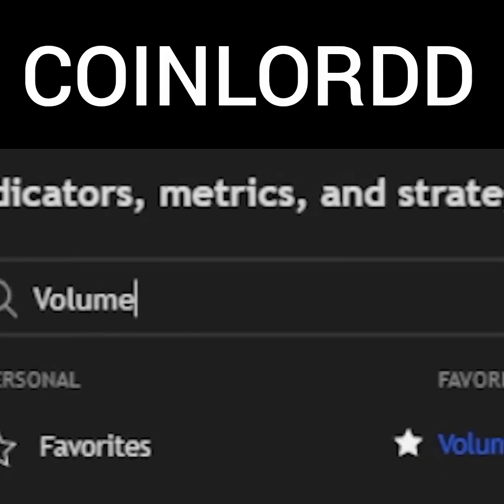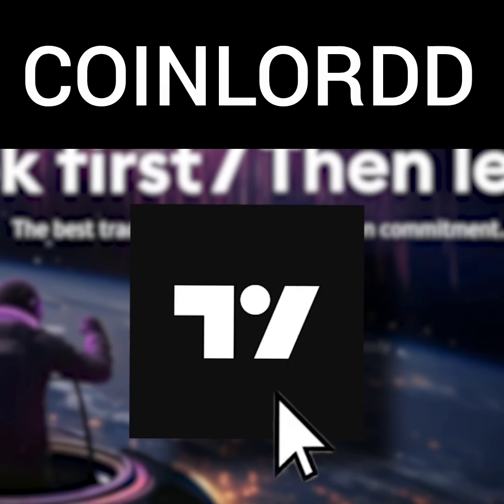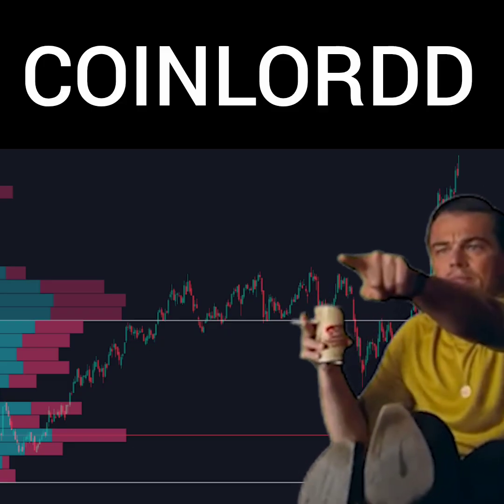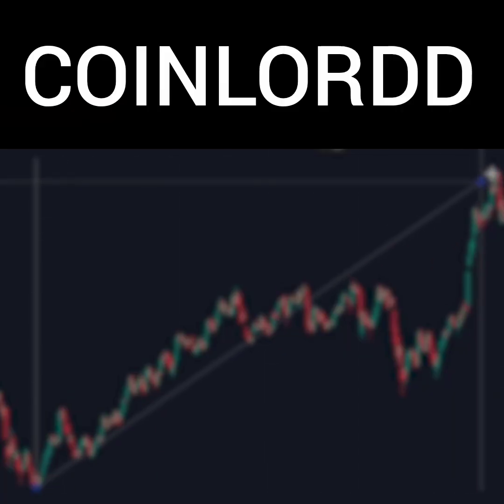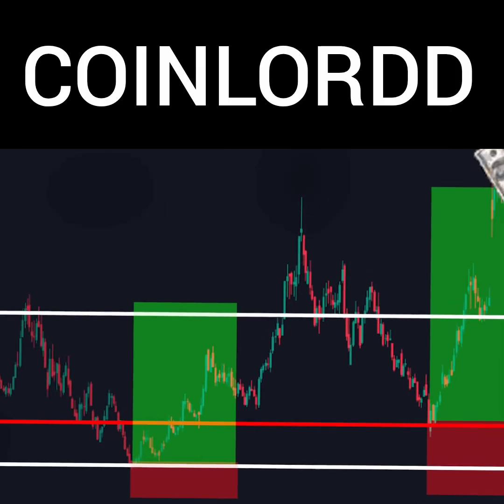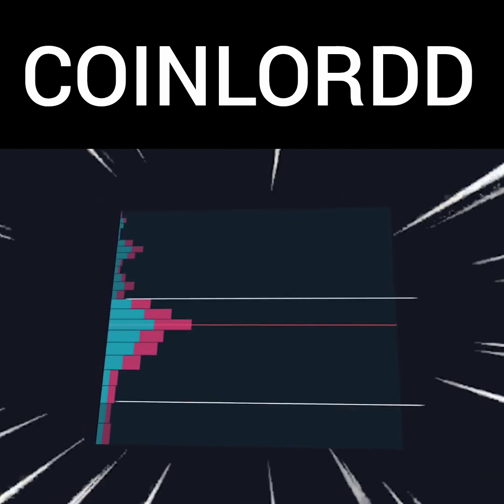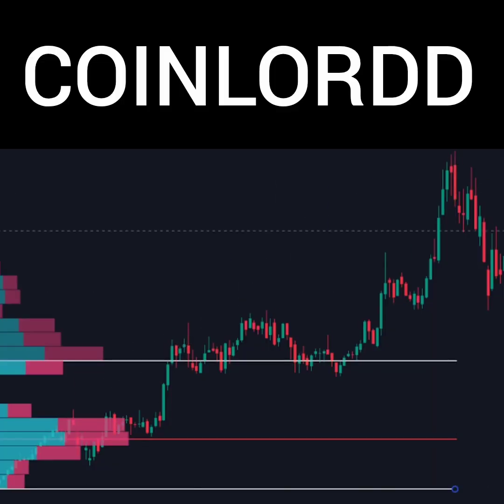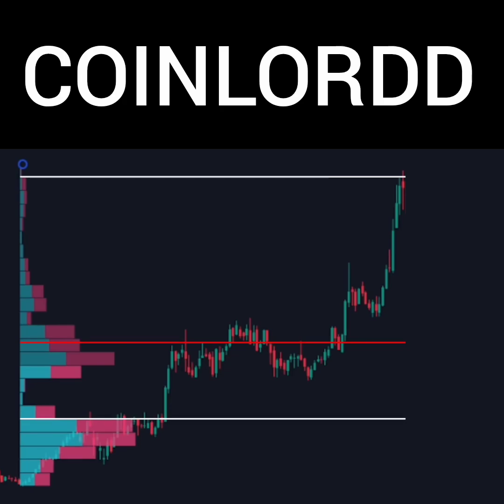VOLUME CHANGED EVERYTHING